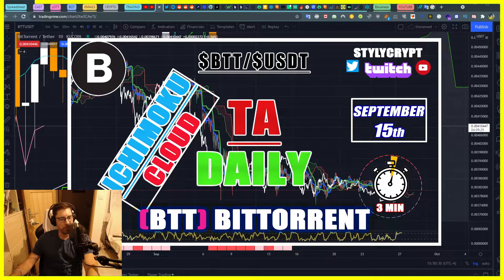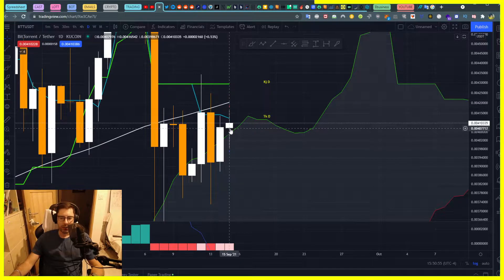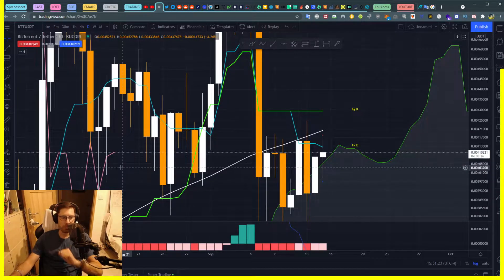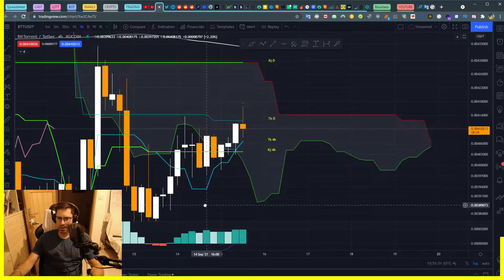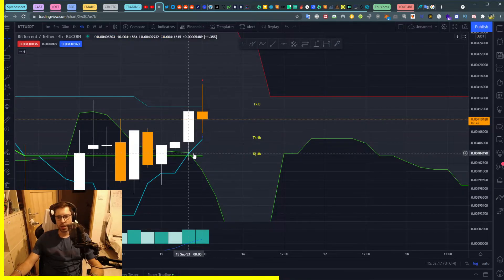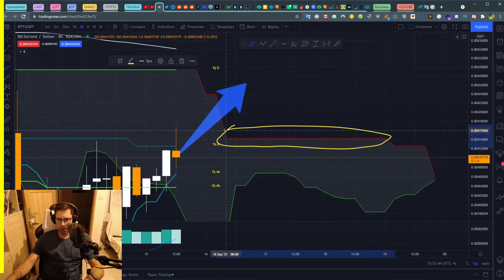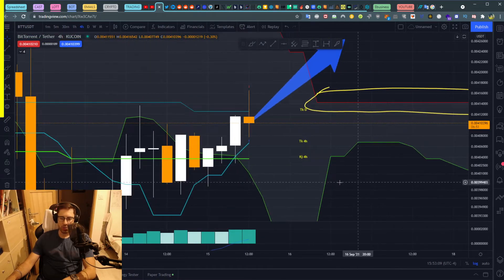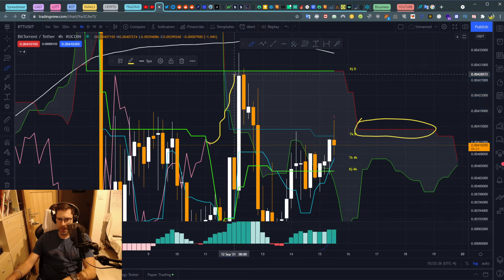🦊 BTT BitTorrent Token 15 SEPTEMBER Technical Analysis - PRICE PREDICTION - how to use ichimoku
$BTT / $USDT
Crypto News Daily
15th September 2021

BTT BitTorrent TOKEN Crypto Trading Analysis with the Ichimoku Cloud

0x09dF94Ca89534533dE256d4d5977F09d47Be8c0b

Keywords Ignore these:
RSI indicator
Crypto Bitcoin
Forex trading